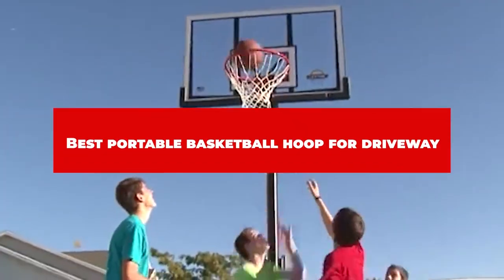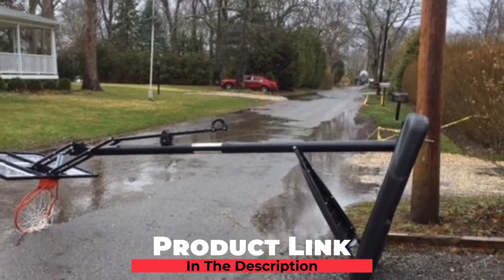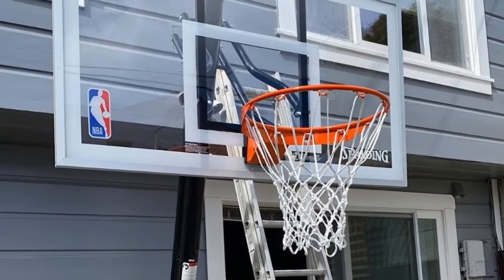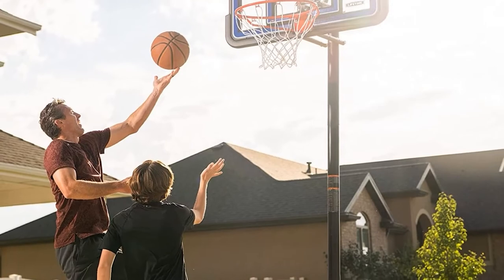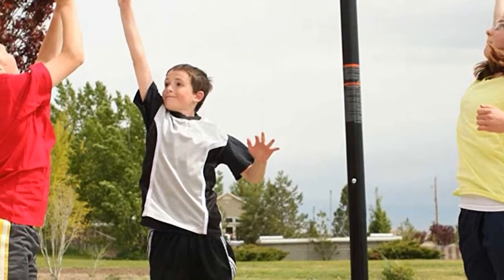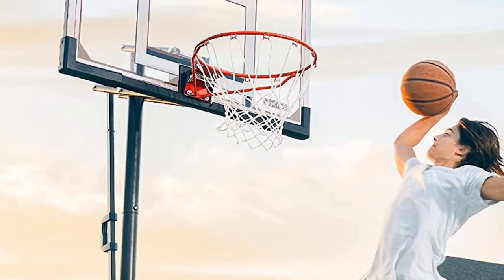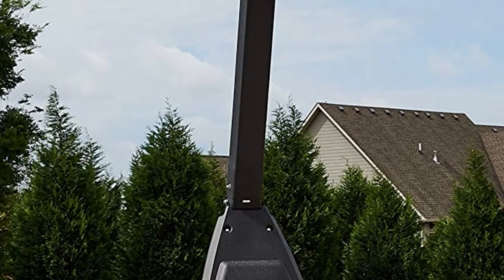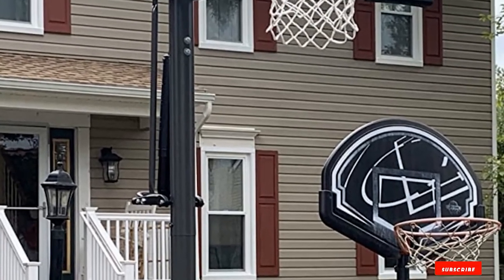Best Portable Basketball Hoop For Driveway In 2024 - Top 10 New Driveway Portable Basketball Hoop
Links to the Top 10 Best  Portable Basketball Hoop For Driveway we listed in today's  Portable Basketball Hoop For Driveway Review video & Buying Guide:

1 . Lifetime 1269 Pro Court Height Adjustable Portable Basketball System
2 . Spalding Pro Slam Portable NBA Basketball System
3 . Spalding E68562 NBA Portable Basketball System
4 . Lifetime 90023 Portable Backboard Basketball System
5 . Spalding 54 Inch NBA Glass Backboard Portable Basketball System
6 . Lifetime Height Adjustable Portable Basketball System
7 . Lifetime 51544 Front Court Portable Basketball System
8 . Lifetime 1558 52 Inch Portable Basketball System
9 . Spalding "The Beast" 60" Portable Basketball Hoop
10 . Lifetime 71524 XL Height Adjustable Portable Basketball System

In this video, we have gathered the  Portable Basketball Hoop For Driveway on the market in 2023. With all types of consumers in mind, we made this list through extensive research, pricing, quality, durability, brand reputation, and various other factors.